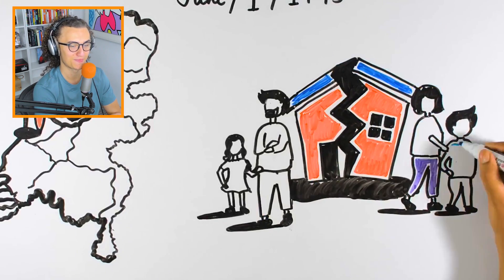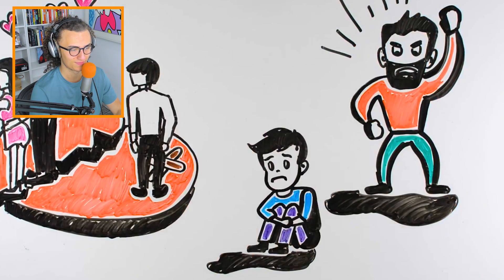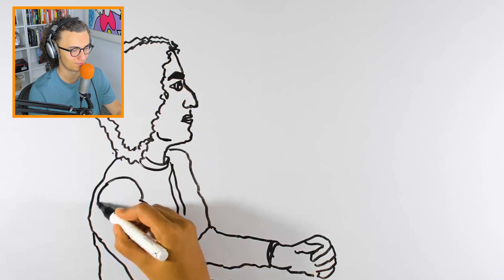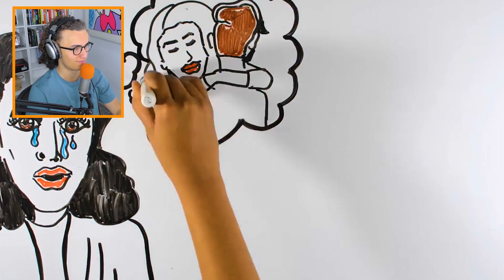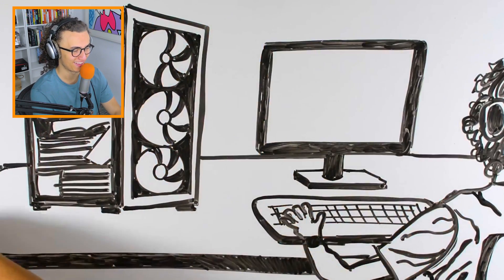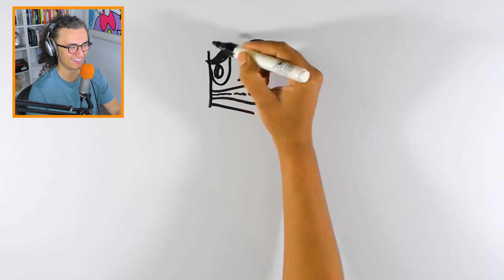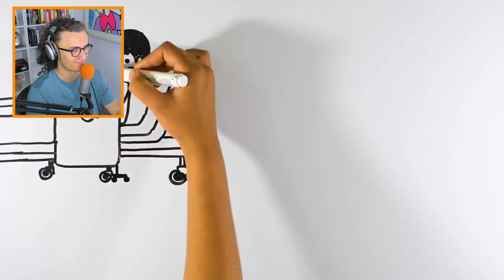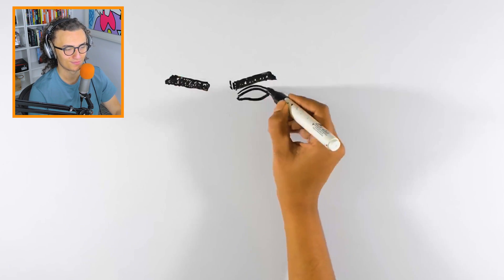Reacting To DRAW MY LIFE!